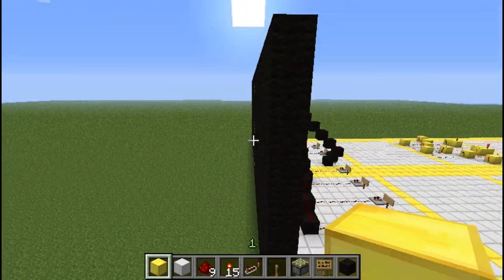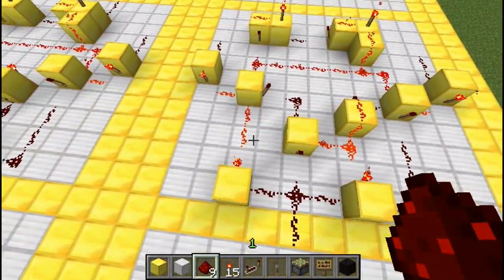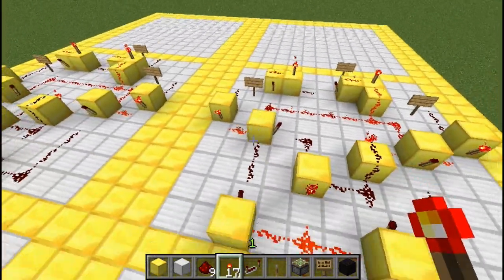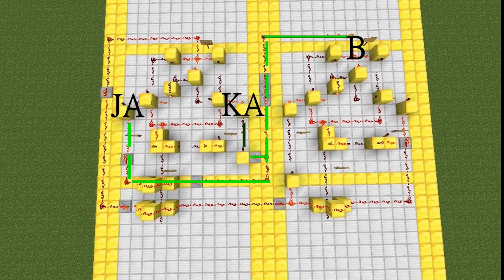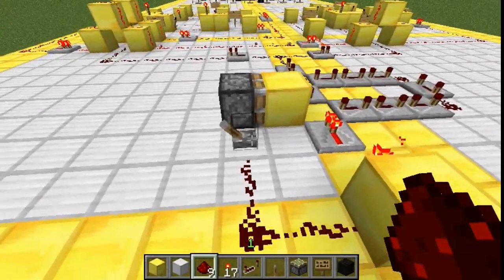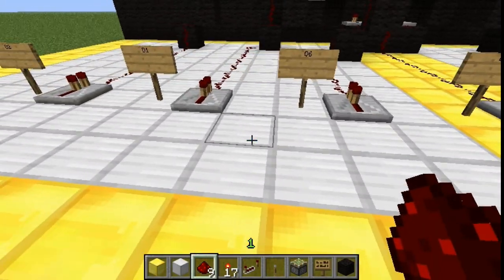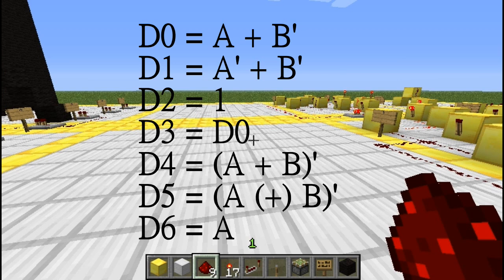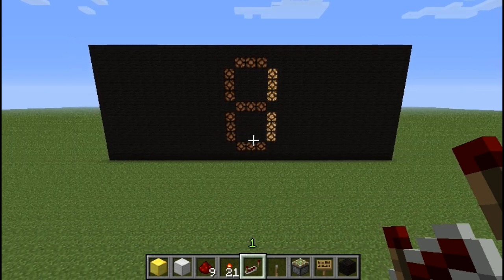Let's Build - AF1 - 2-Bit Binary Counter with Digital Display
In this video, aynNfire designs and builds a 2-bit binary counter and connects it to a digital display in Minecraft. The counter counts from 0 to 3 on a continuous cycle.